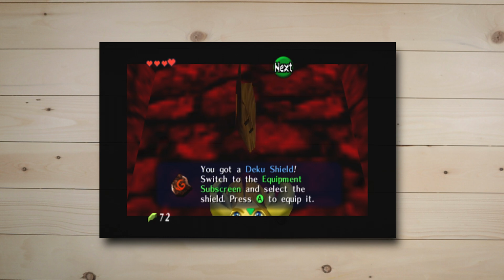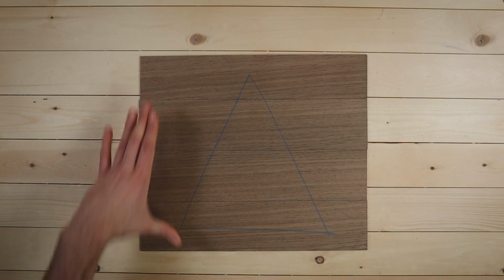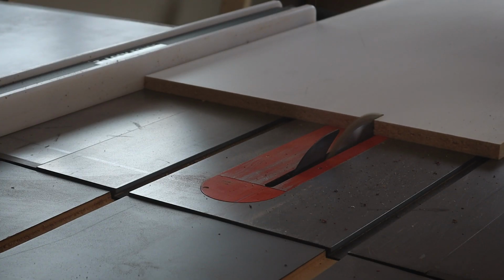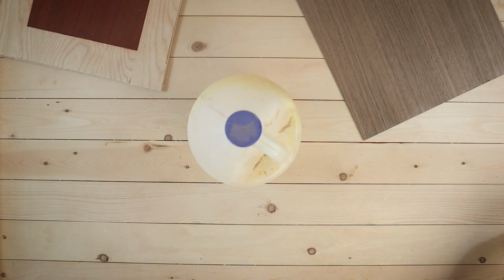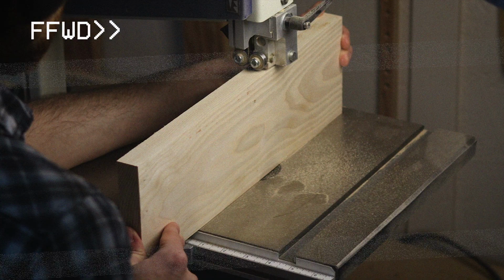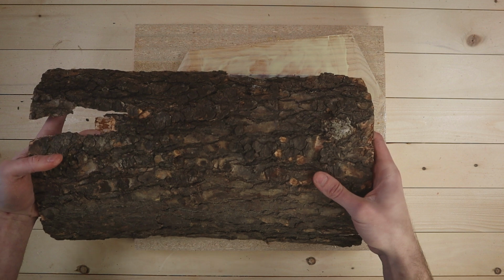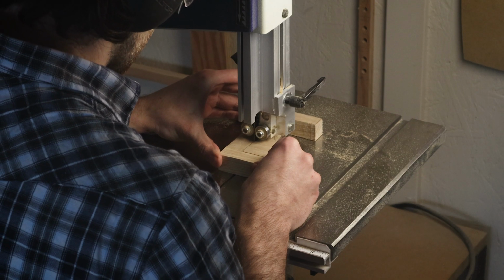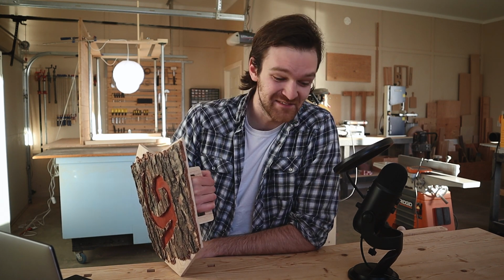How I Made a Wooden DEKU SHIELD from The Legend of Zelda: Ocarina of Time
Tired of some punk getting in your way every time you try to go and visit the Great Deku Tree? Learn how to make a Deku Shield out of solid wood and real tree bark so that it never happens again.

Today we're making an authentic Deku Shield replica from The Legend of Zelda: Ocarina of Time.